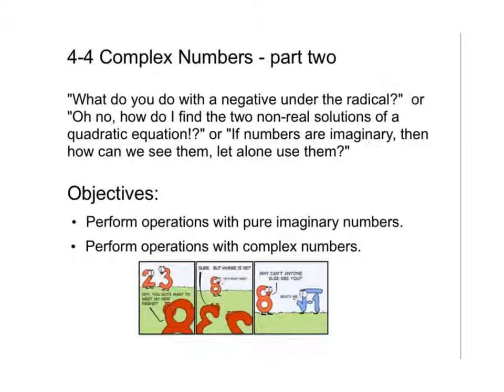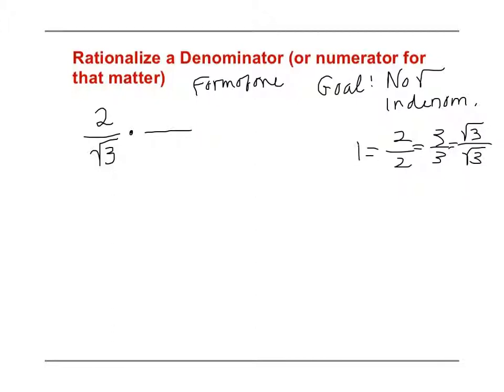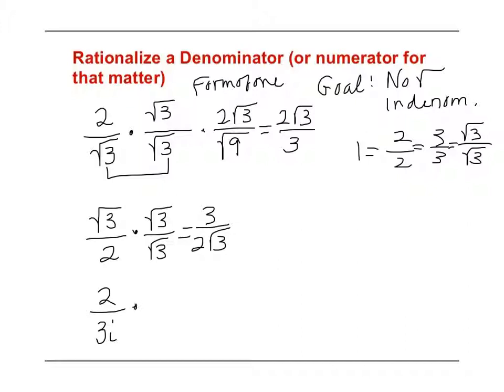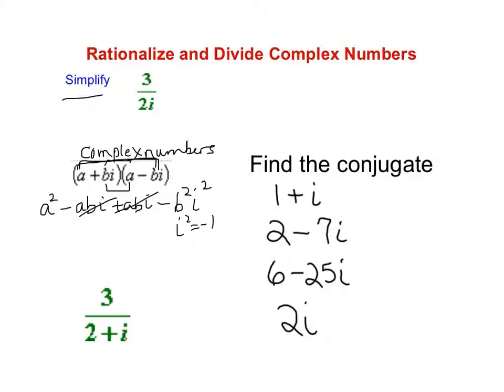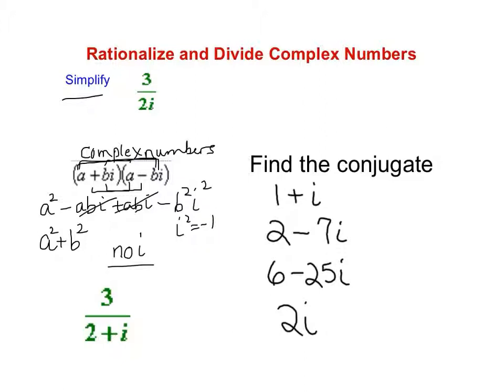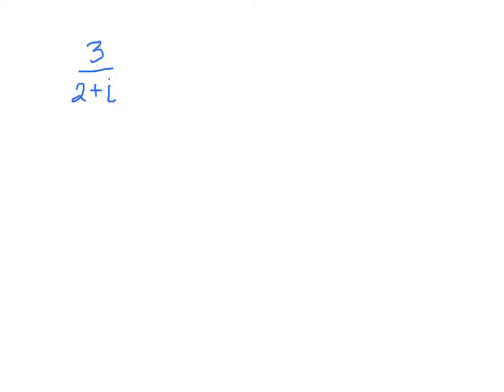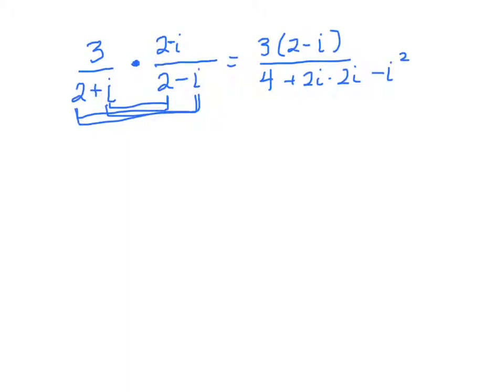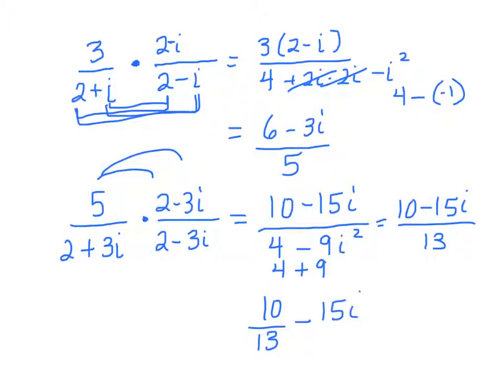4 4 Complex numbers part two